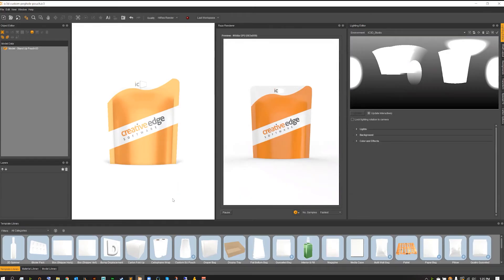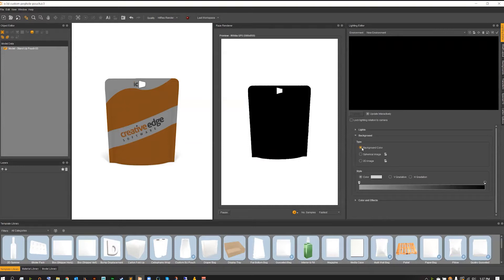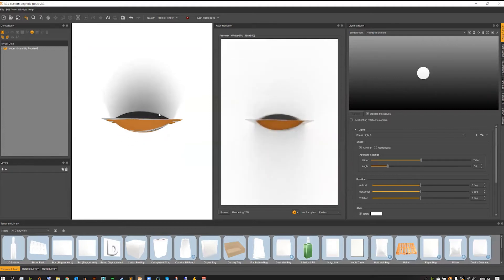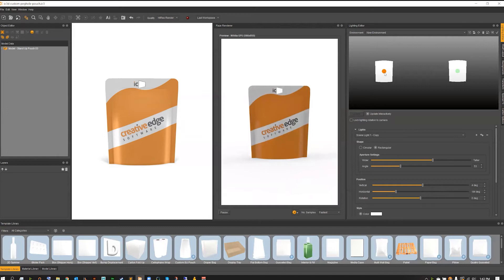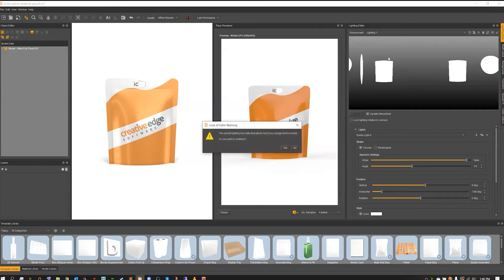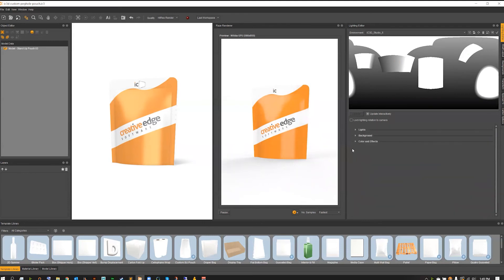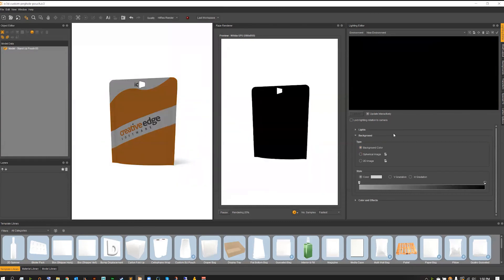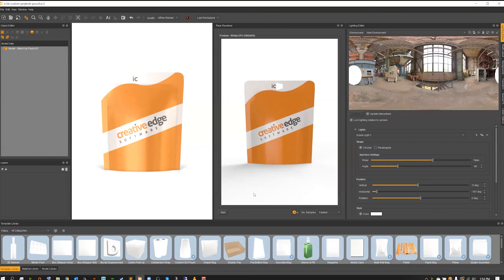IC3D Masterclass: Lighting Editor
In this IC3D tutorial, I am going to show you all about the lighting editor so that you can brighten up those renders and really make them come alive.

Be on the look out for a lot more videos to come!